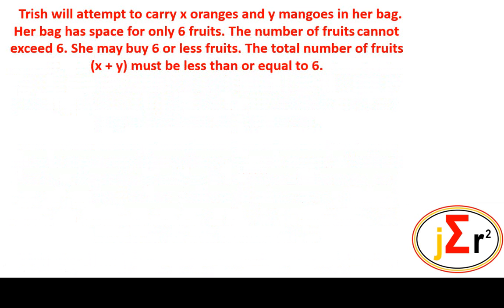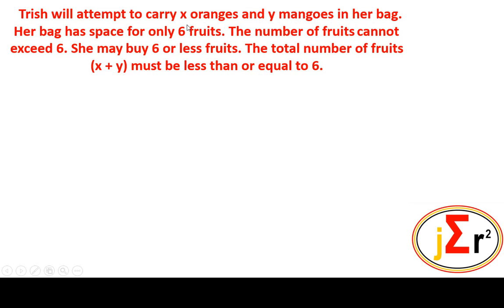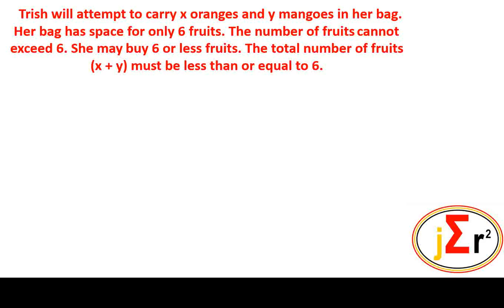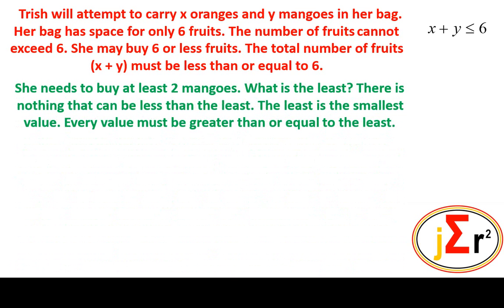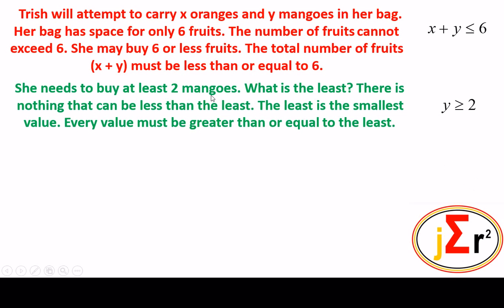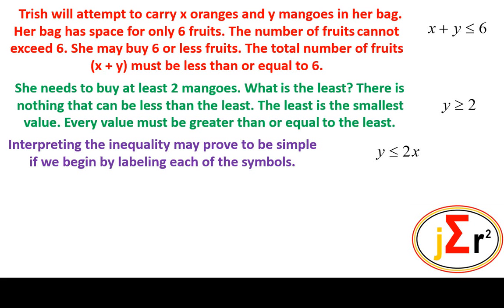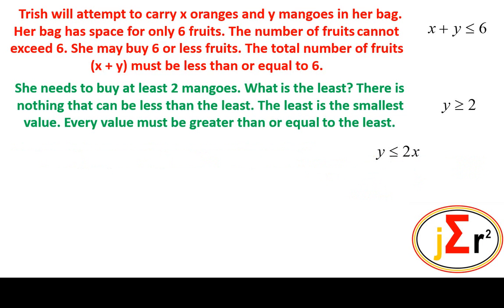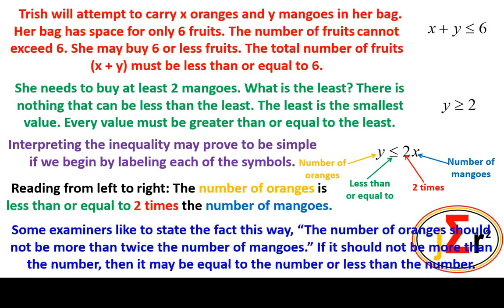May 2013 02 09 a i